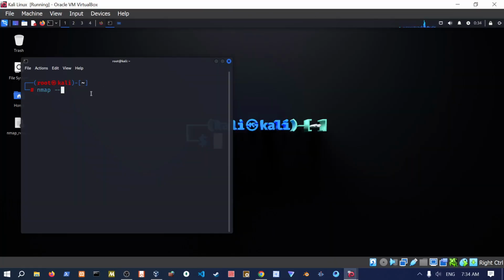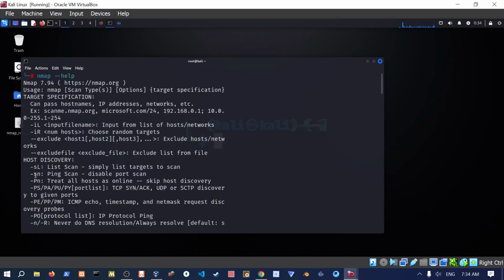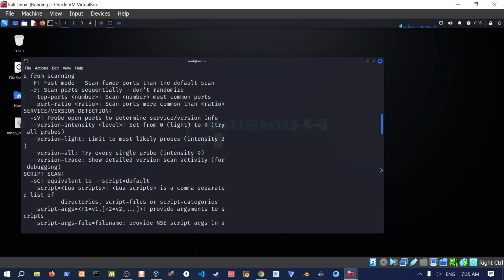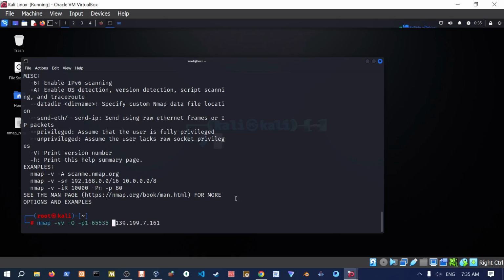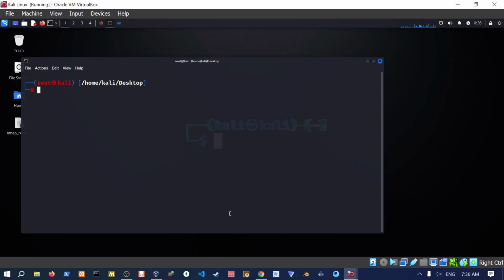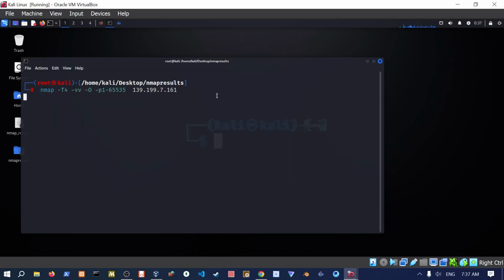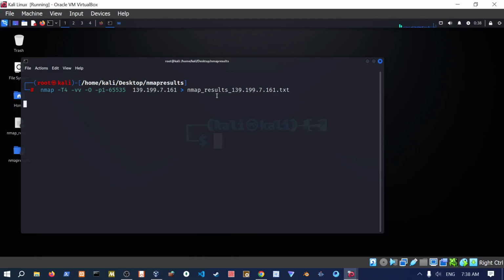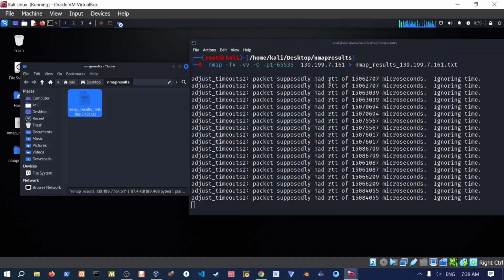Web Penetration Testing #07 - Advanced scanning with nmap.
00:00 || 00:05 🎬 Introduction.
00:05 || 00:30 🔍 What is nmap?
00:30 || 01:40 🎲 Options and syntax.
01:40 || 01:45 🕵️‍♂️ Double verbose scan.
01:45 || 01:50 🖥️ Operating system detection.
01:50 || 02:05 🌐 Selecting all ports.
02:05 || 02:25 🚀 -T4
02:25 || 02:48 📊 Scan results.
02:48 || 04:45 💾 Saving scan results to desktop.
04:45 || 04:52 🎬 Outro.

- Note in the next videos we will be using the virtual machine local ip not the public ip we used here to scan the dvwa application itself.

Nmap, short for Network Mapper, is a powerful open-source tool used for network exploration and security auditing. It allows users to discover devices and services on a computer network, creating a map of the network's structure. The command used in the tutorial at  06:10 provided, "nmap -T4 -O -vv ip here output.txt," demonstrates the use of Nmap with advanced scan options.

-T4: This option sets the timing template to level 4, which increases the speed of the scan. It balances thoroughness with speed, making it suitable for general network reconnaissance.

-O: This option enables operating system detection. Nmap attempts to identify the operating system running on the target hosts by analyzing subtle differences in network behavior and responses.

-vv: This sets the verbosity level to "very verbose," providing detailed information about the scan process. It outputs more information than a standard scan, helping users understand the progress and results.

ip here: Replace this placeholder with the actual IP address you want to scan. It can be a single IP address or a range of IP addresses.

output.txt: This part of the command redirects the output of the scan to a file named "output.txt." This allows you to save the detailed results for later analysis or reference.

In summary, the provided Nmap command performs a relatively fast and thorough scan (-T4) with operating system detection (-O), providing extensive details in a very verbose output (-vv), and saves the results to a text file for further examination.

-  Note in next videos we will be using the local IPs , Public ips are used to DDOS , manipulate the router and find the location of someone's country not exact location , however in terms of private ips you would be given authorization to scan a network and check the vulnerabilities in them .

- Docs 📚

1. Advanced scanning 🦾

2. Kali - tools nmap 🧰

3. Nmap - Options Summary 📑

- Optional if you dont want to use nmap on kali

1. Download nmap for windows 🔎

2. Anonsurf proxy for anonymity - for kali 🎭

3. macchanger - comes preinstalled with kali 🧰